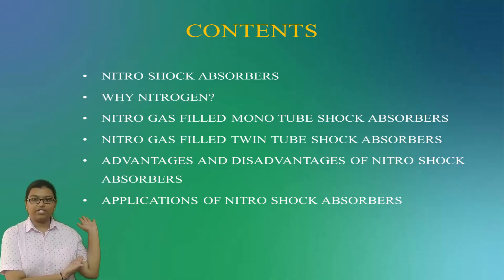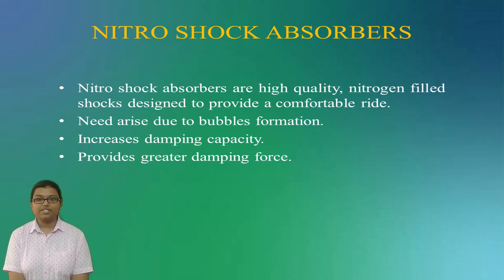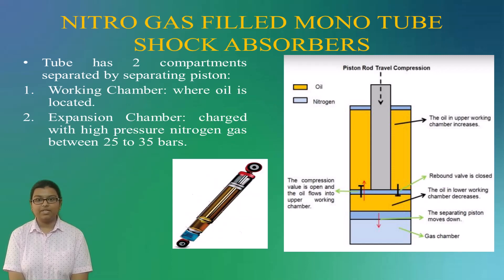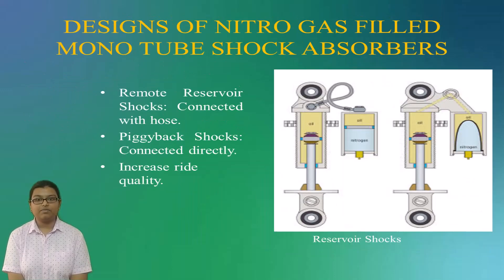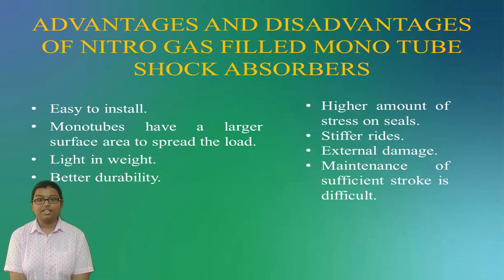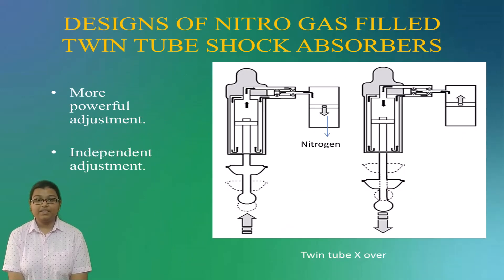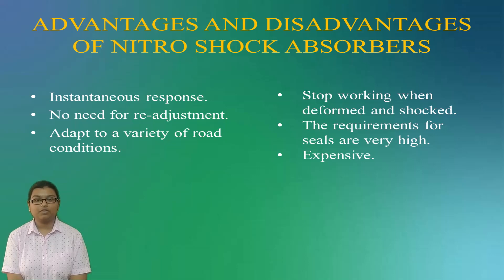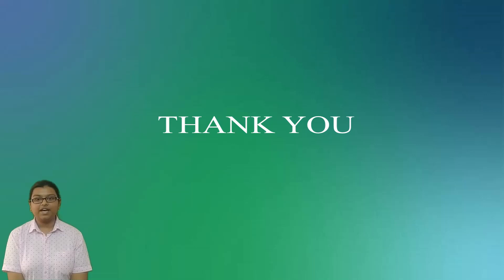Nitro Shock Absorbers | Mahika Saxena (M2)| RTU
Nitro Shock Absorbers